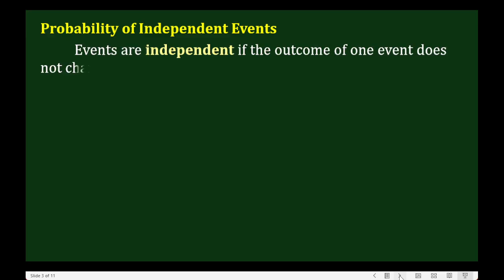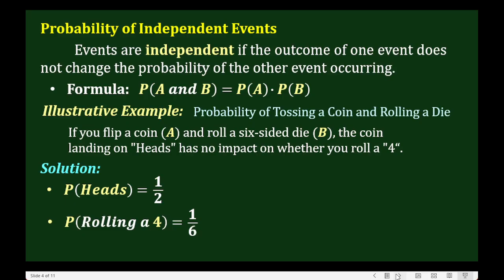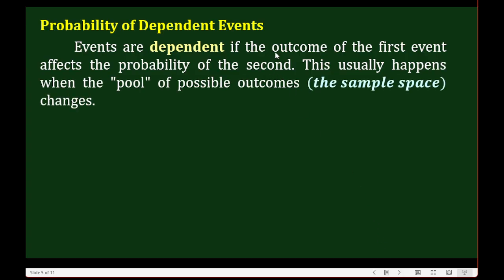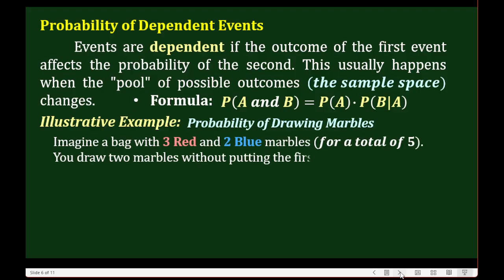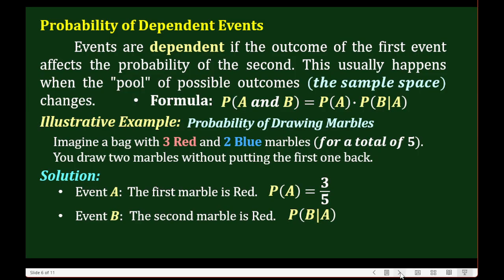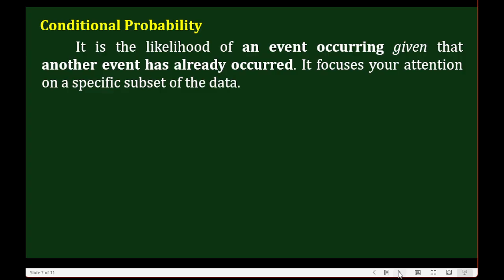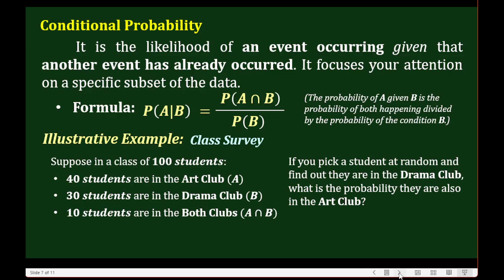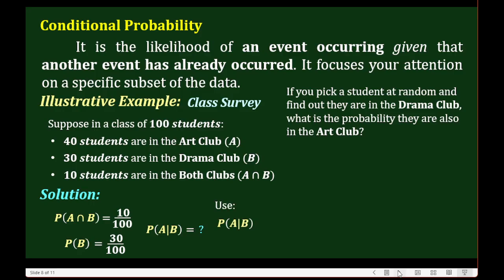Probabilities of Independent and Dependent Events and Conditional Probability